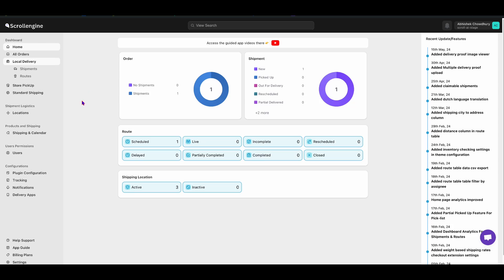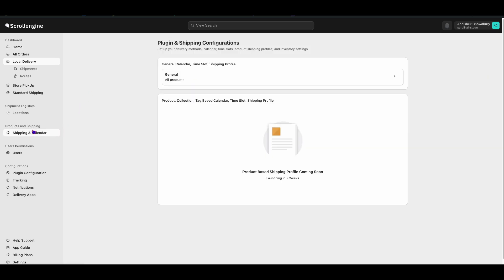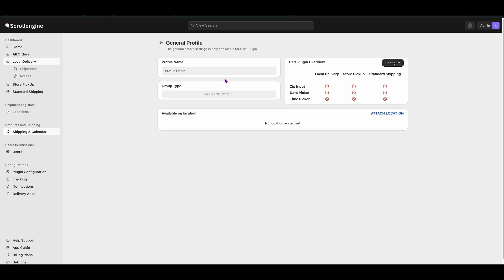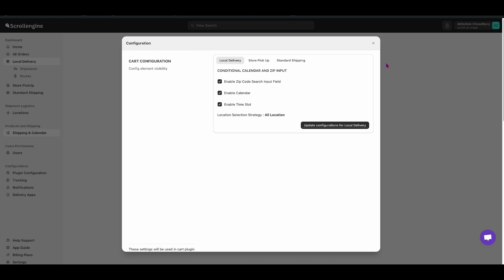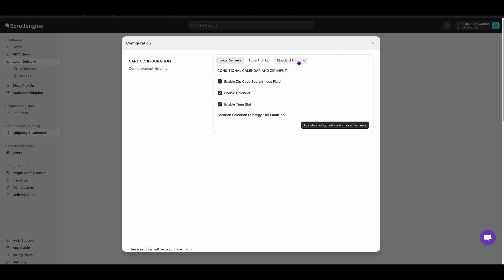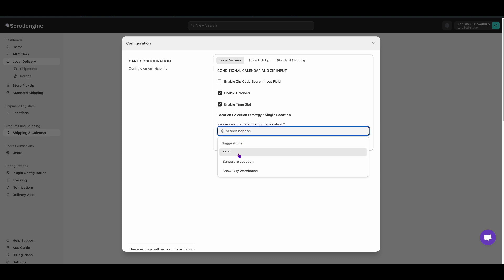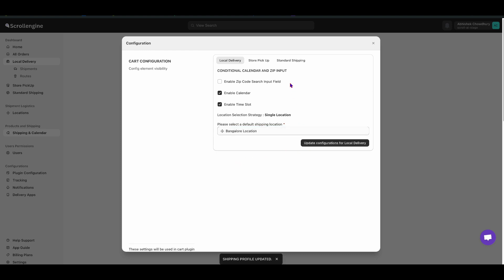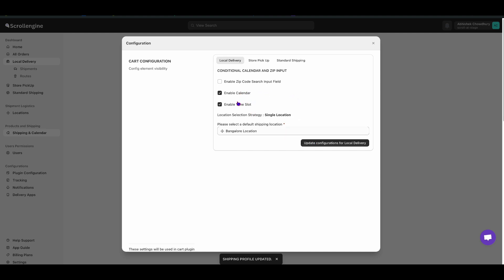Enable Disable Zipcode, Calender & Timeslot